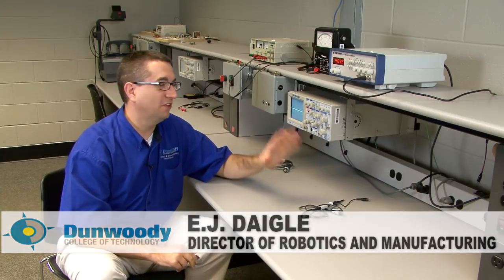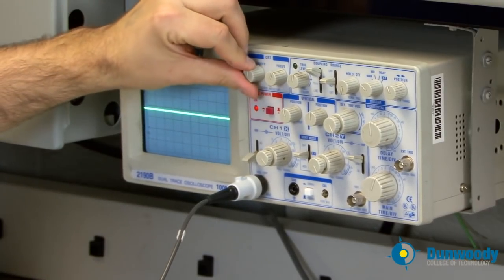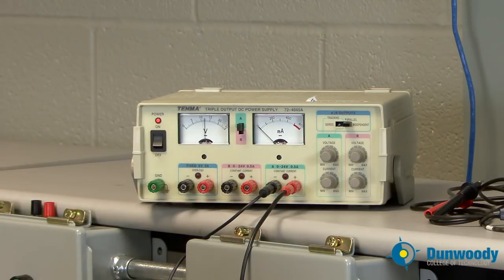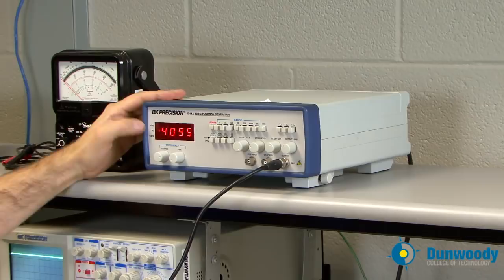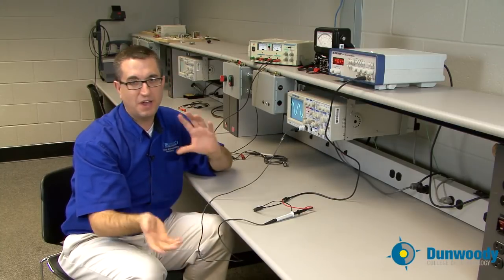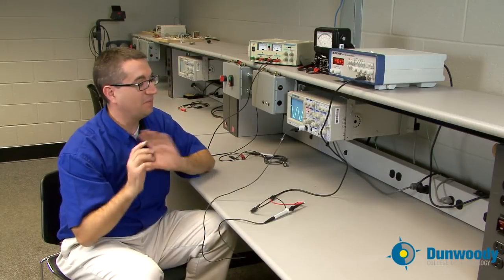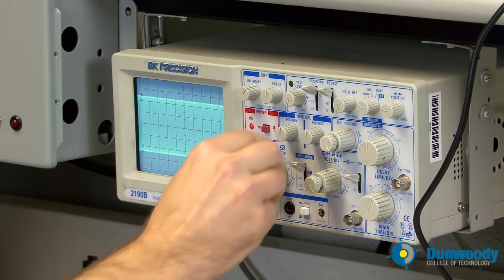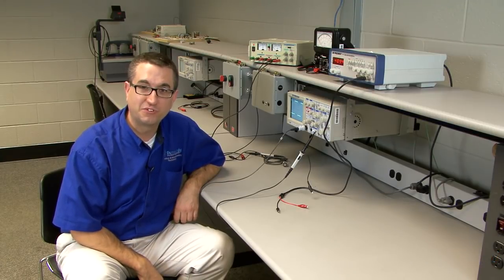Test Equipment - The Oscilloscope Part 2 (E.J. Daigle)